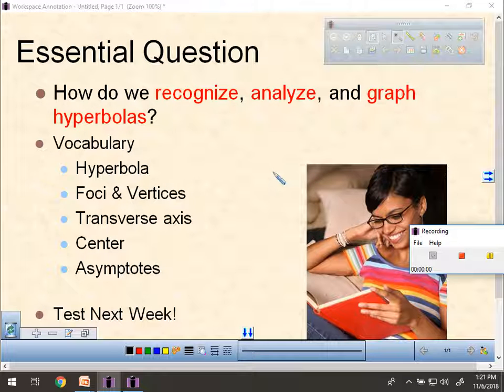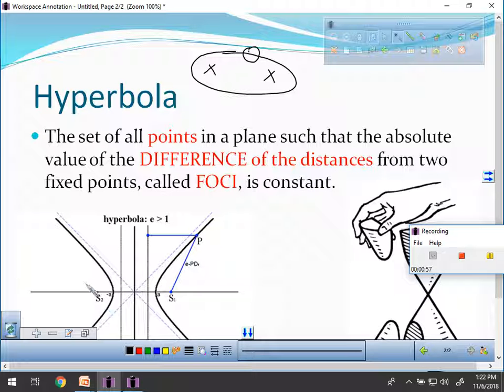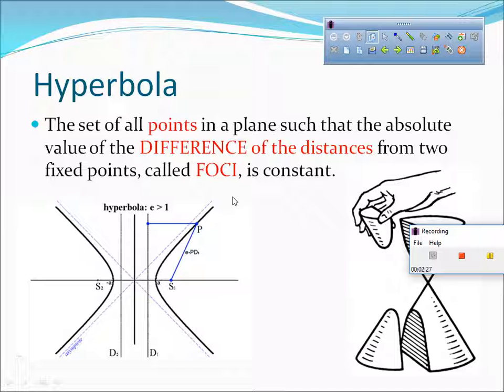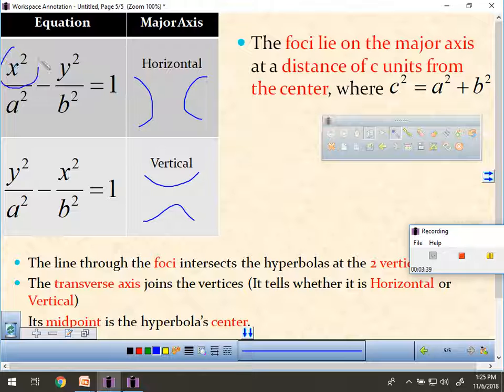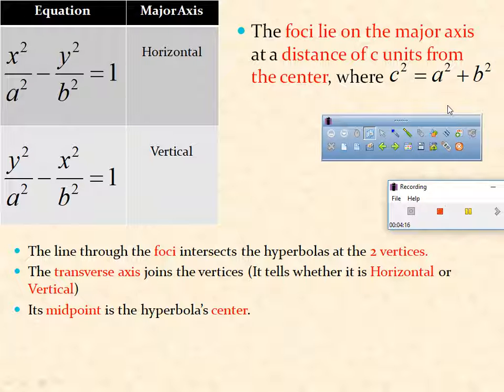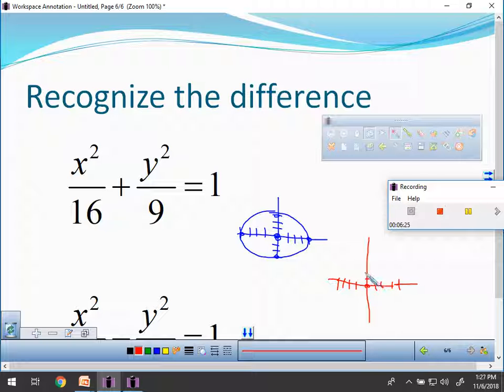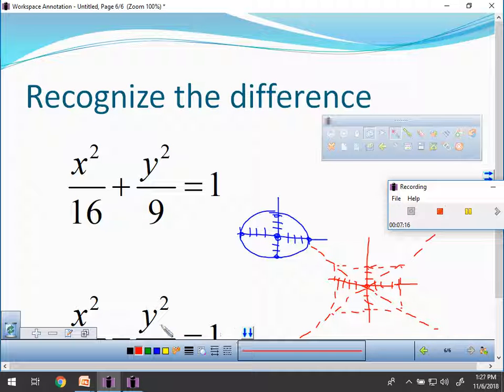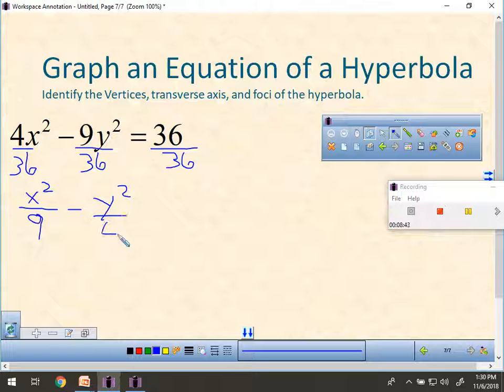Intro to Hyerbolas